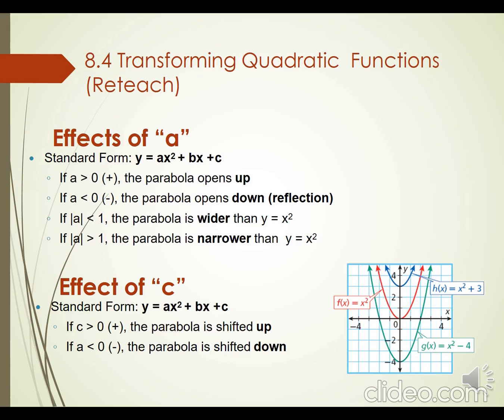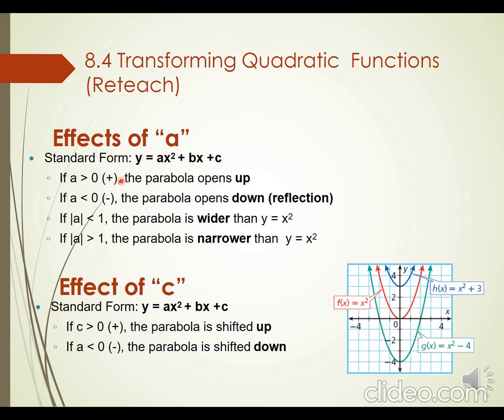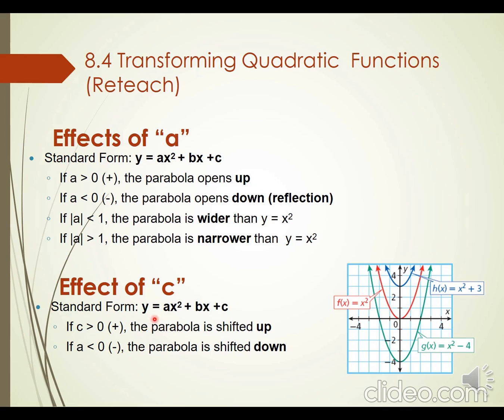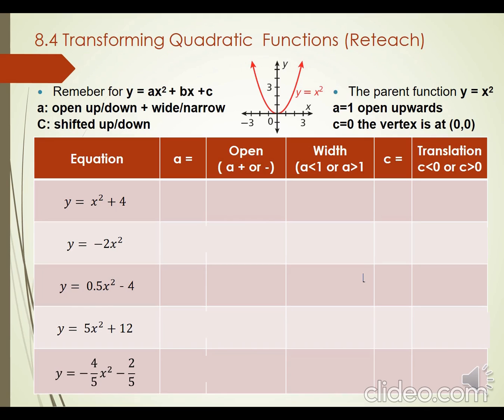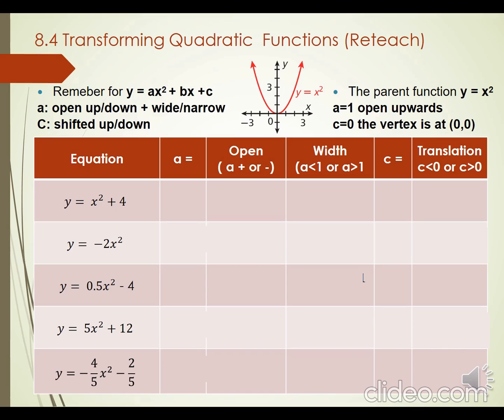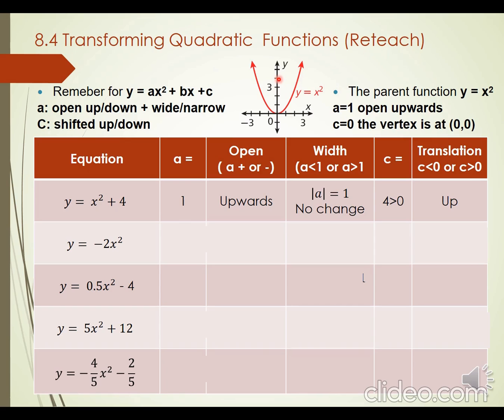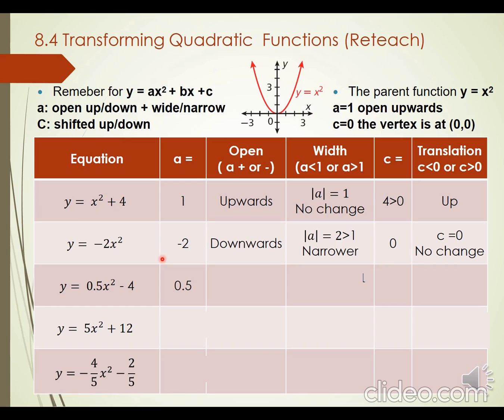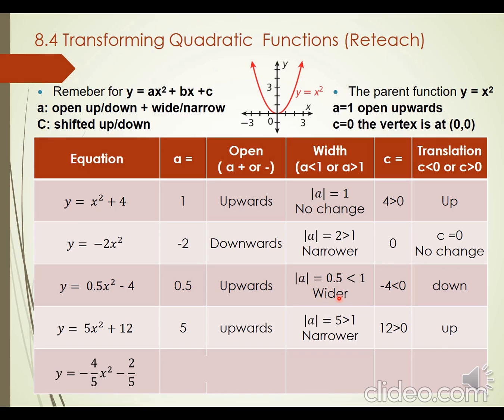Grade9 _WK1_maths_Algebra1 _chapter8_ lesson4 mar 23 2020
reteach bit
Algebra 1
G9 Maths,Lesson 4,chapter 8